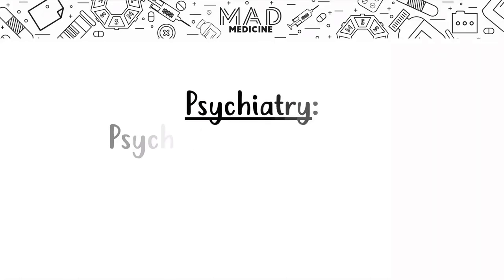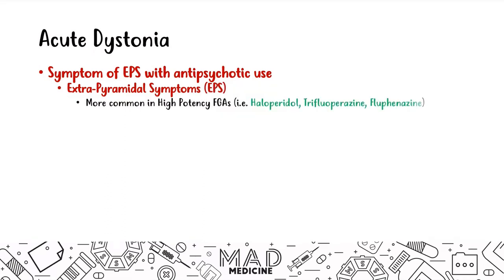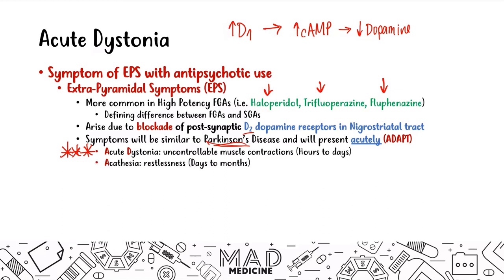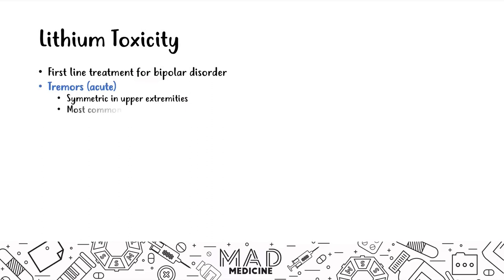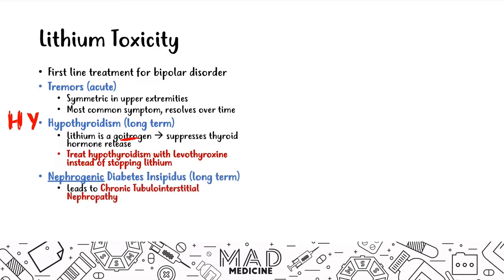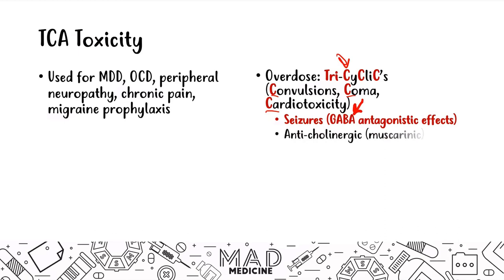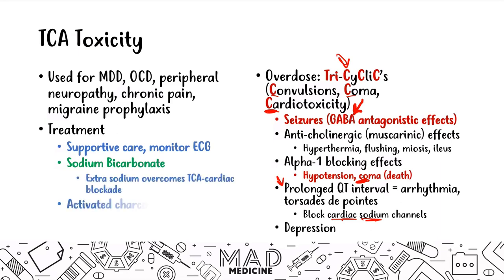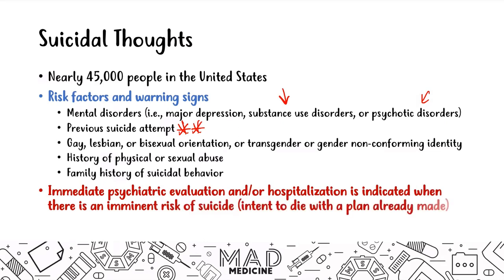Psychiatric Emergencies Part 2 of 2 (Psychiatry) (Pharmacology) - USMLE Step 1